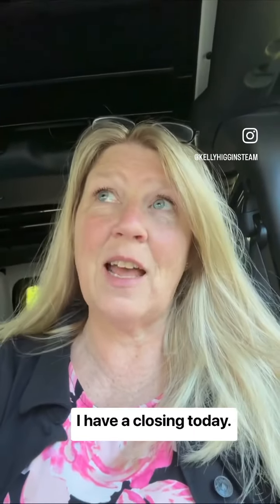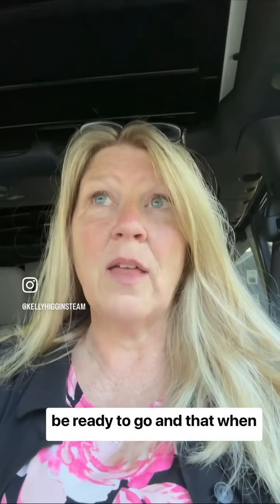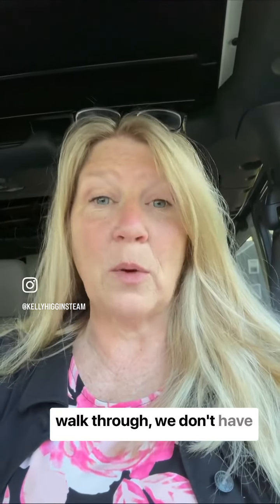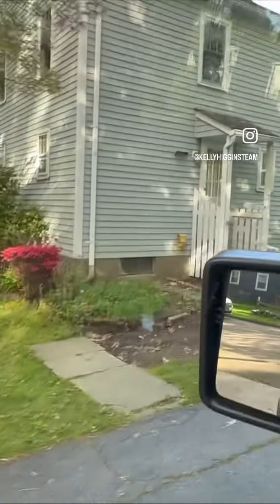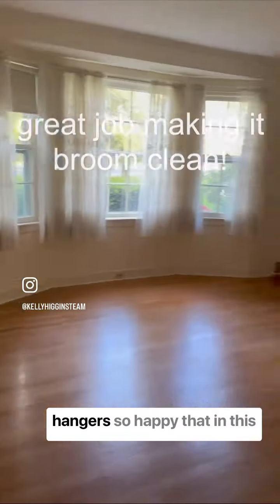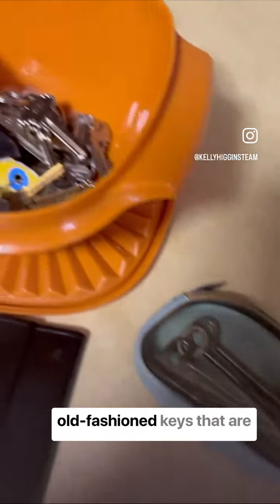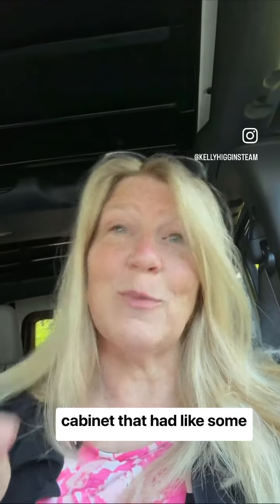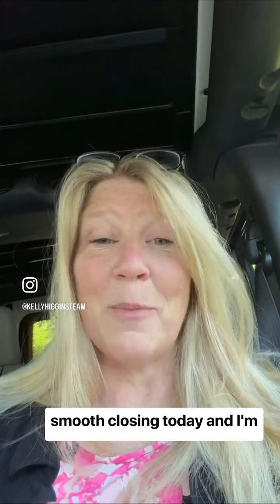The walk through before the walk through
To ensure a smooth closing, I always walk through before the buyer comes to do their final walk through.